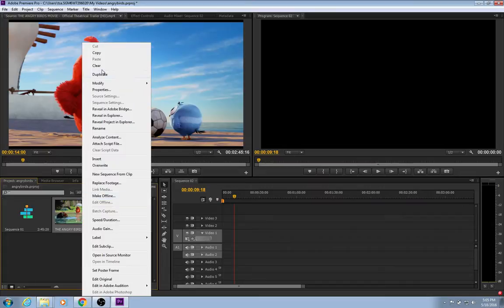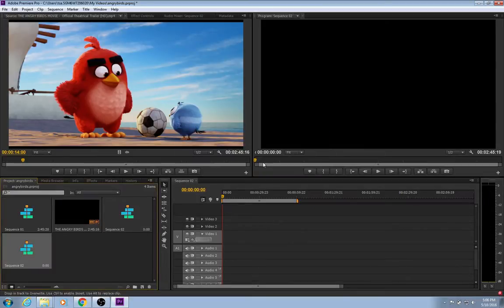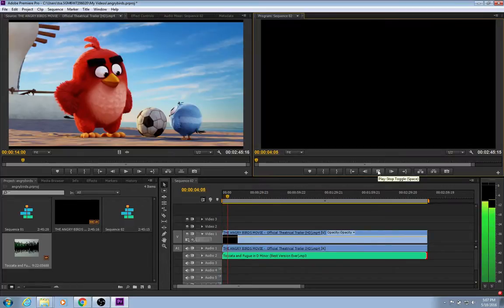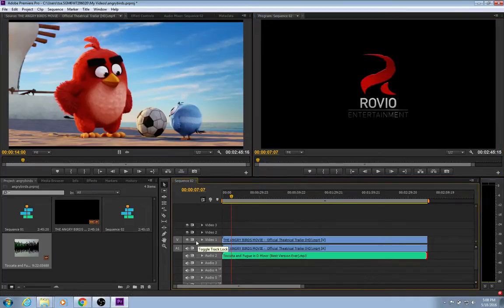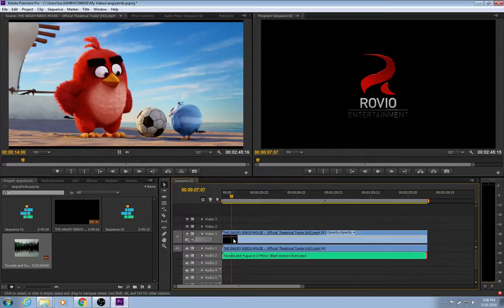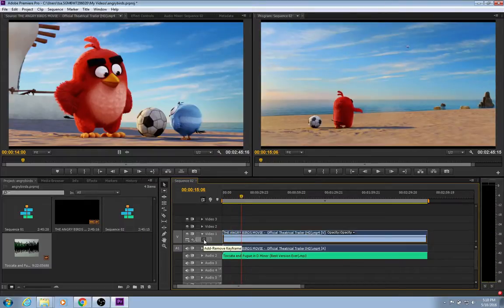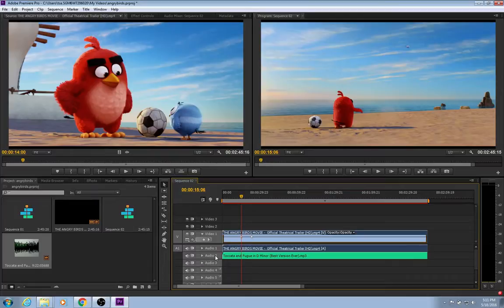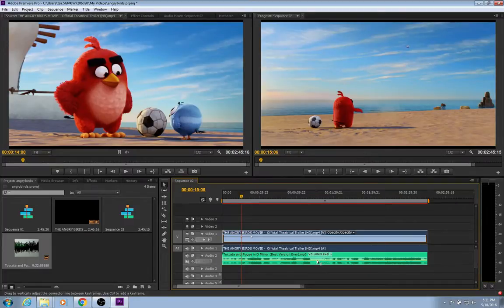premiere pro cs6 tutorial 6 timeline by Mr Routhier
cert prep tutorial for learning about the timeline or sequence area